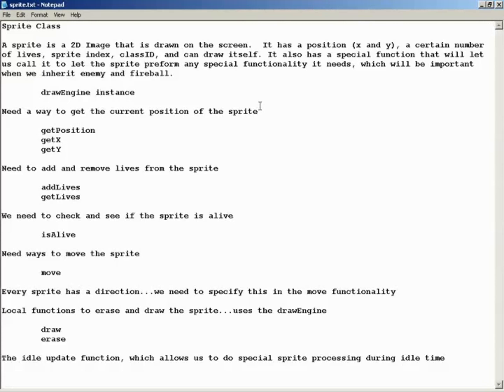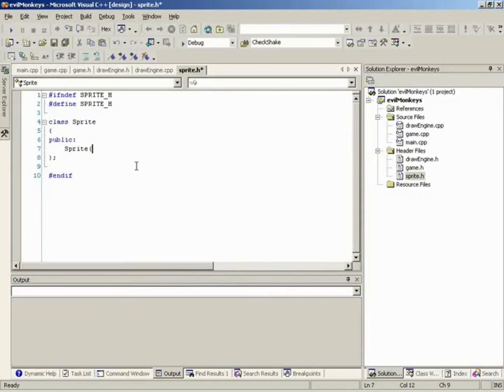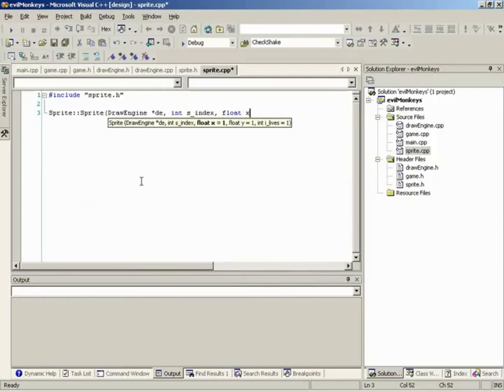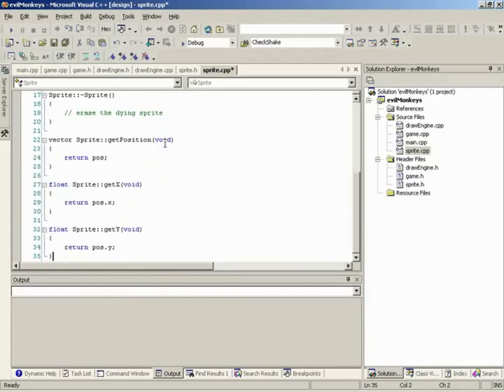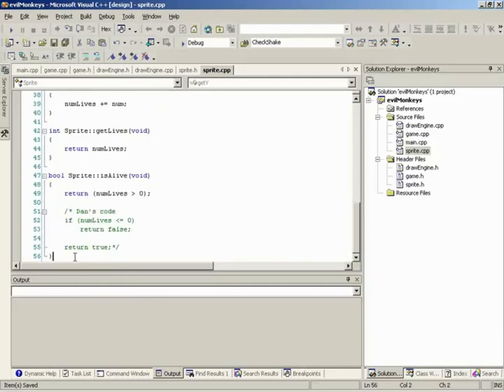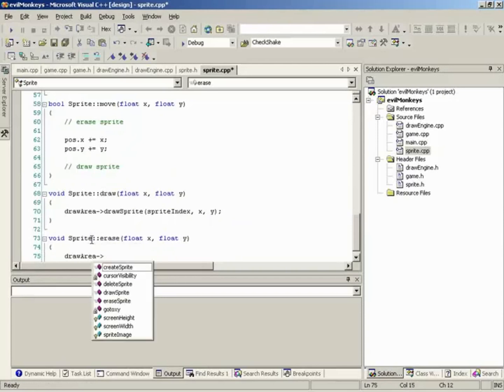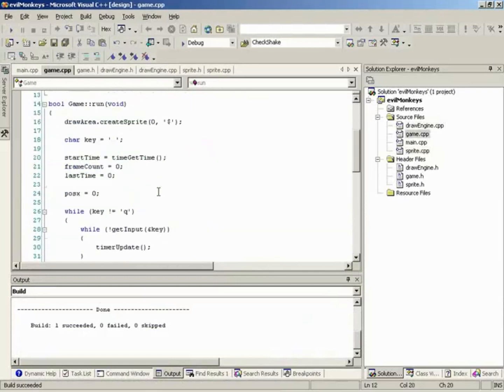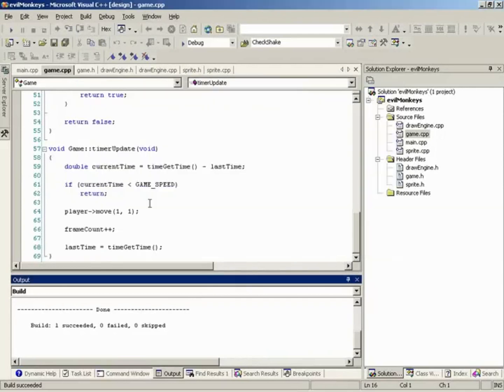3DBuzz C++ Course: Level 3 (Game) Lesson 5 - Sprite Class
### Sprite Class
A lesson over the creation of the Sprite class,
which covers things like our hero, enemy, and fireball.